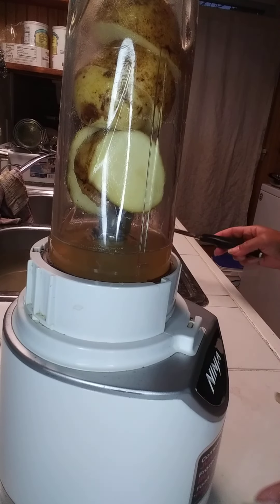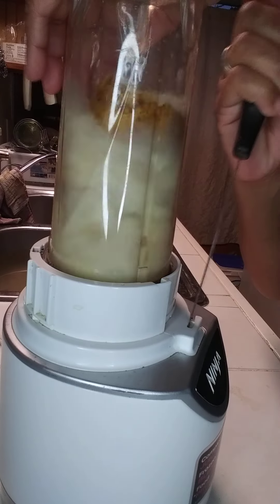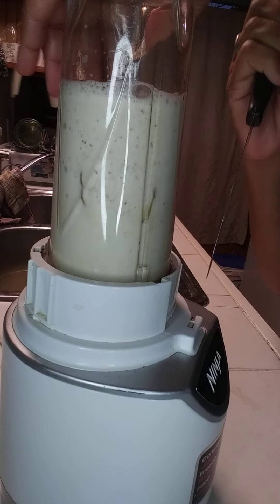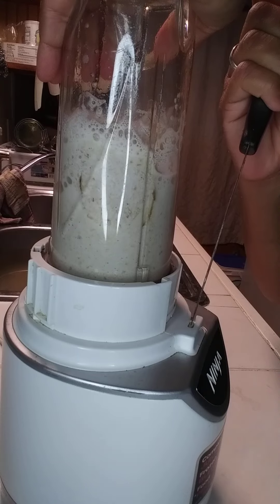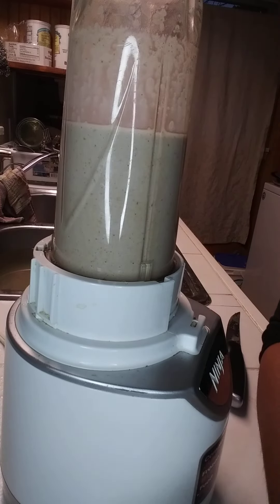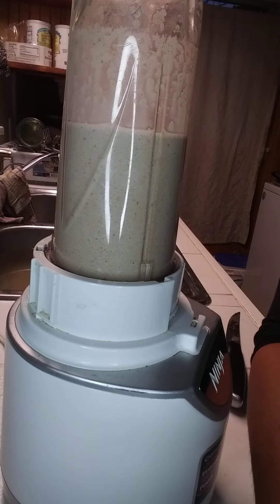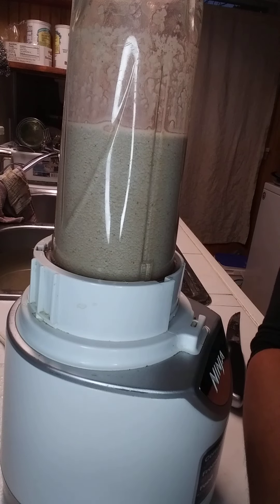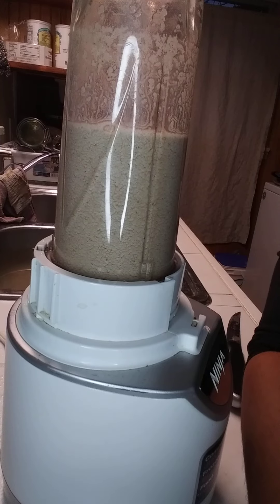Solve ❤ Heartburn 🔥Problem Using Food Item 😩😵😀 Heartburn #🔥